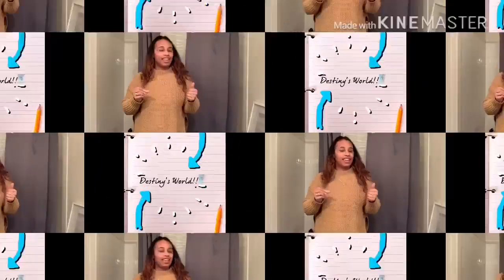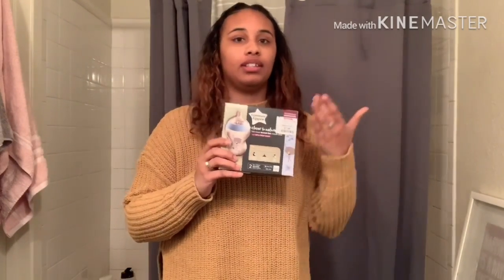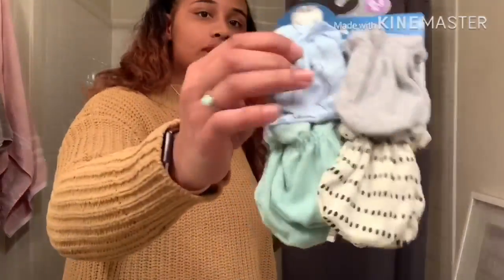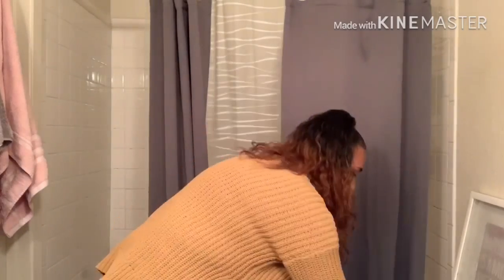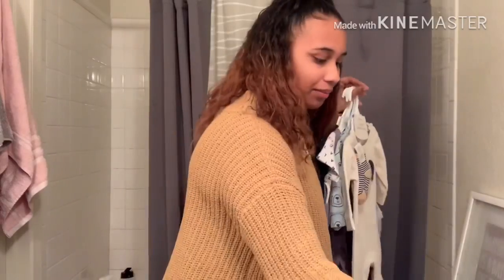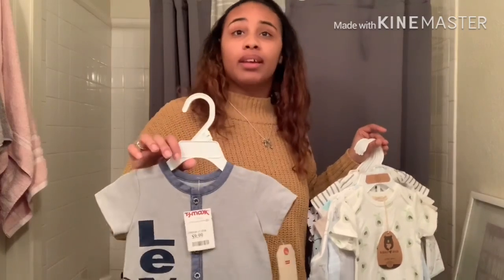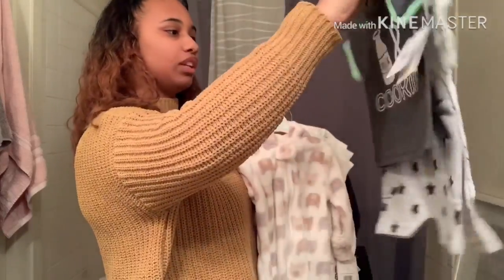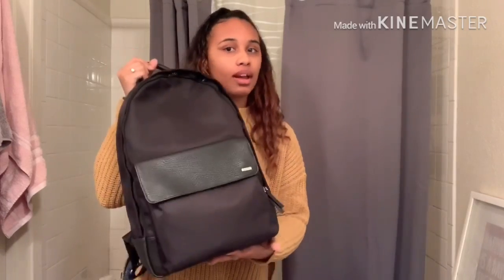Official Baby Haul!!! 👶🏼🤱🏽 🍼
Hey Guys, I hope you enjoy all the items that was picked out for my nephew. Also join me on my trip to Kansas to surprise my brother I’m definitely goin to be surprising him!